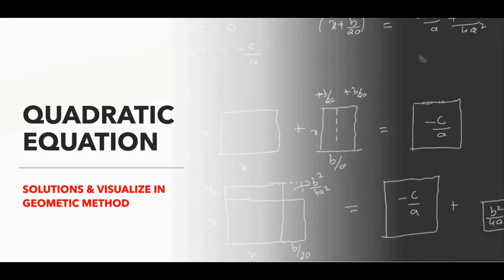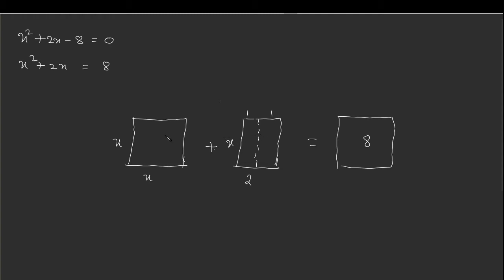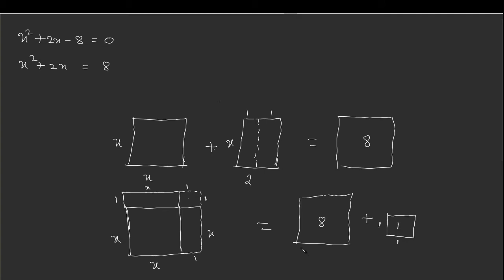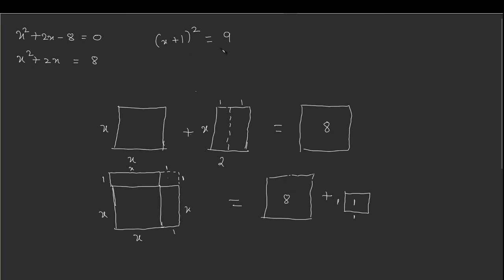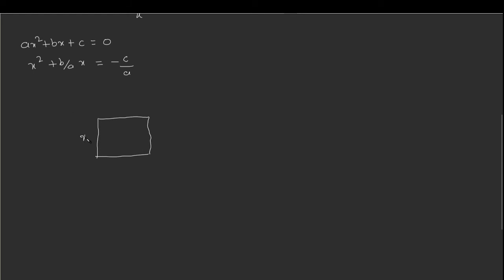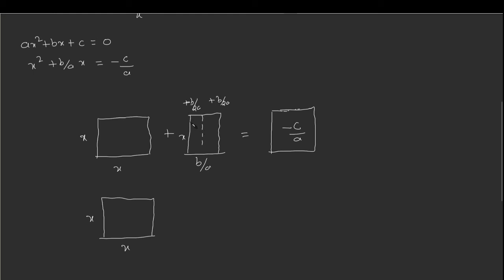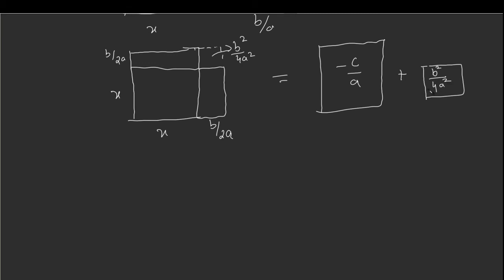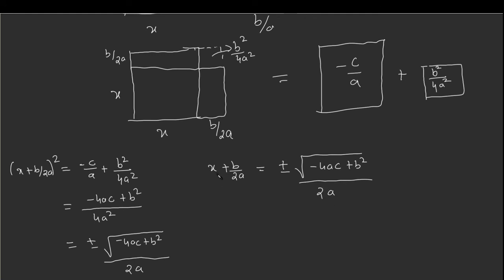VISUALIZE QUADRATIC EQUATION (GEOMETRY METHOD)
Hello Everyone😊.
This video makes you visualize the quadratic equation & helps you to understand perfectly.I have explained with quadratic equation and derived  using geometry method with an example.

Happy watching😊

THANK YOU & KEEP WATCHING.